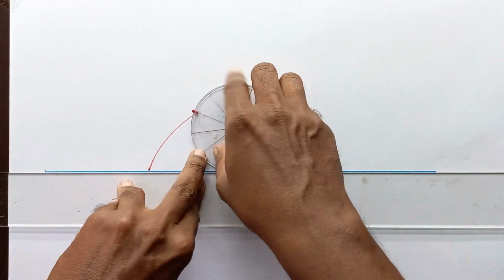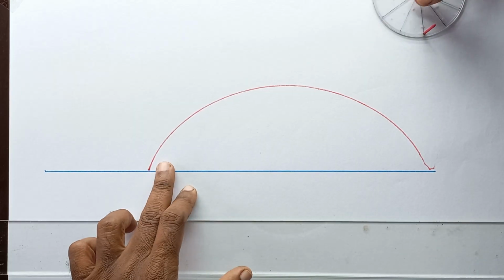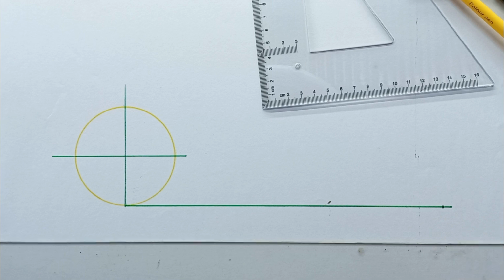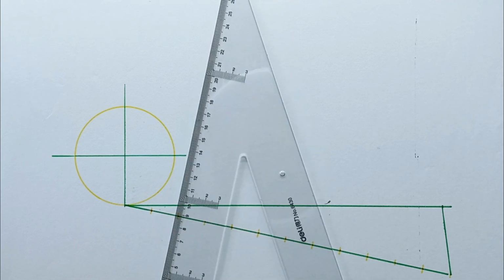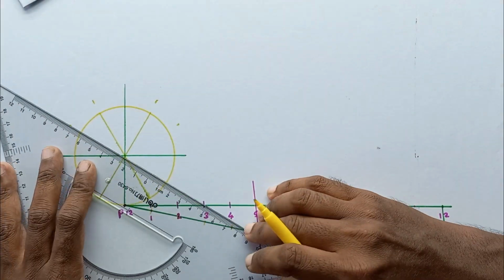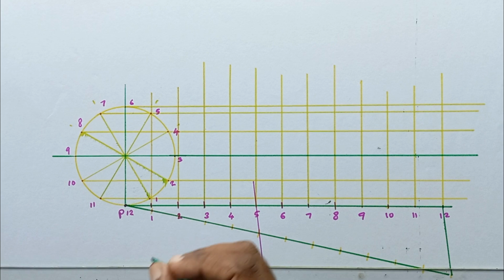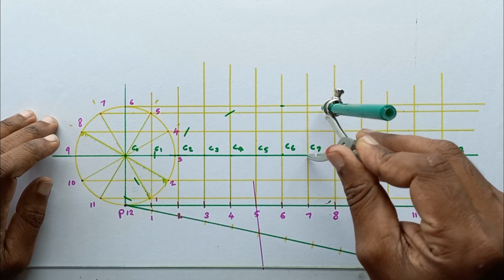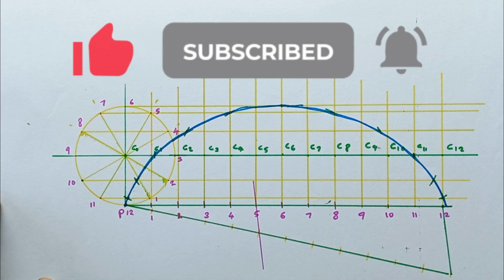How to construct a Cycloid | Learn the most perfect way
This video illustrates how to construct a Cycloid for a given circle using the geometric constructions.
A cycloid is a type of curve generated by a point on the circumference of a circle as the circle rolls along a straight line.